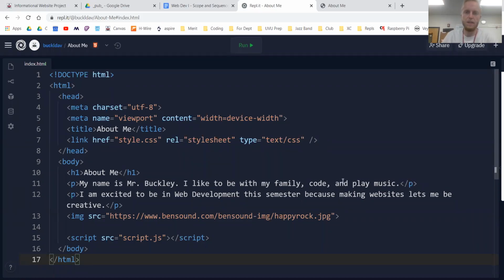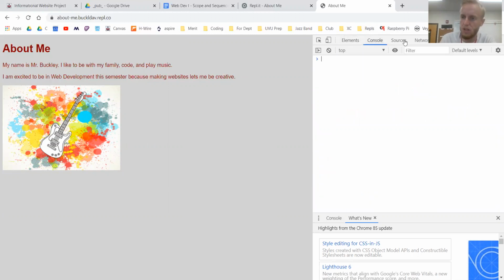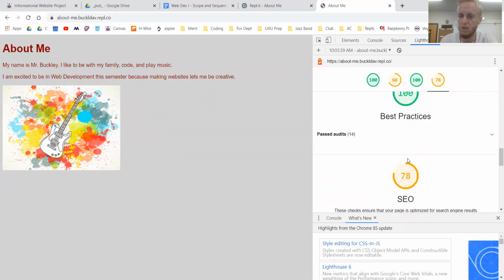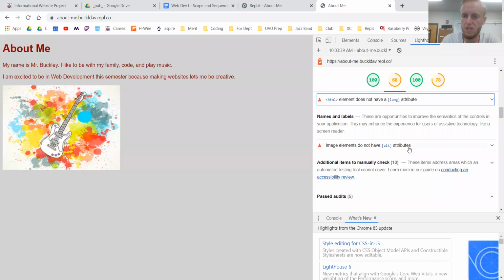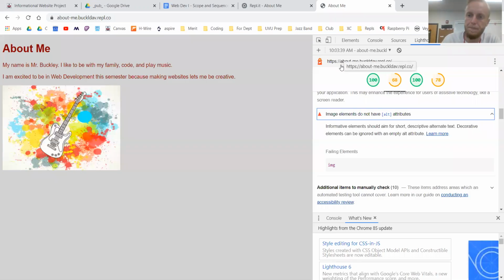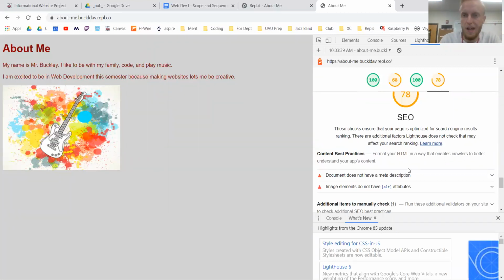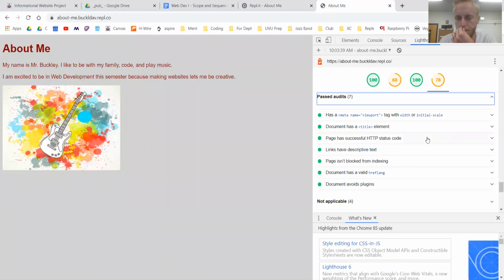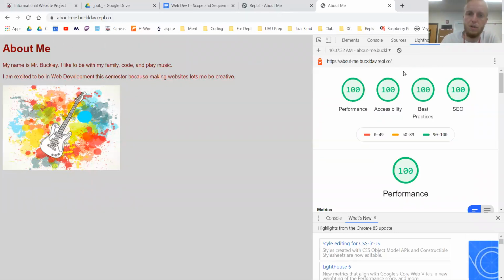Lighthouse Audit in Chrome Dev Tools